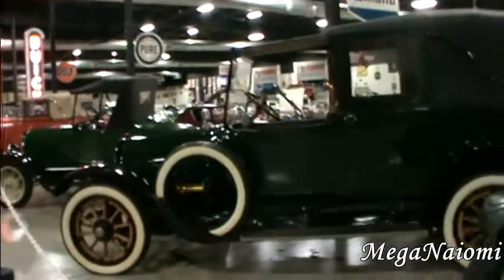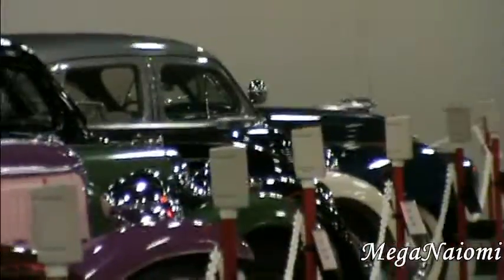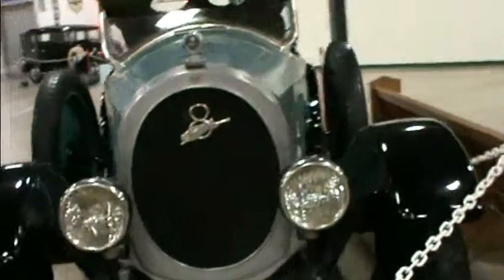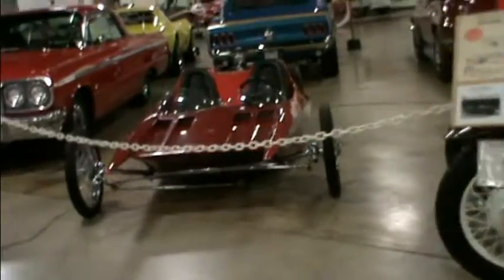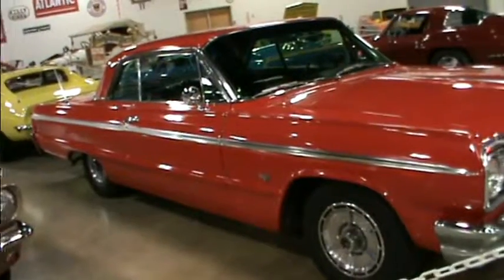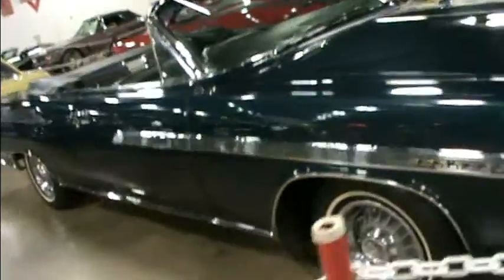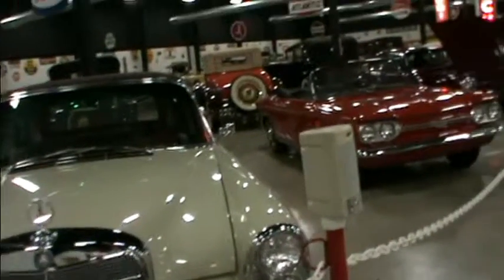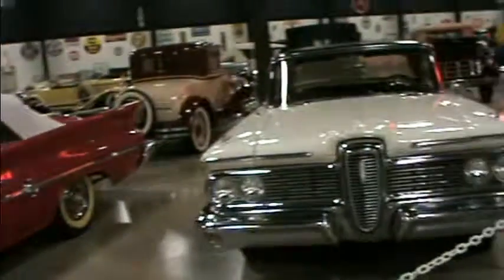Tupelo Automobile Museum part 2 of 3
By MegaNaiomi
In Tupelo Mississippi 2012